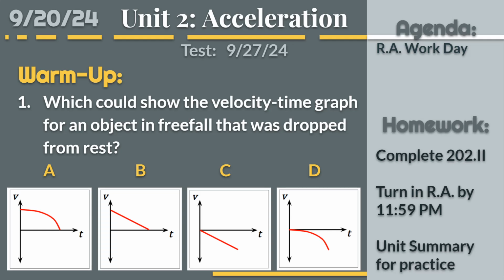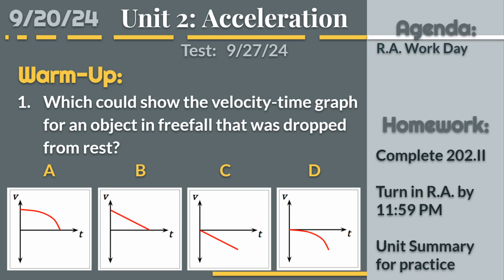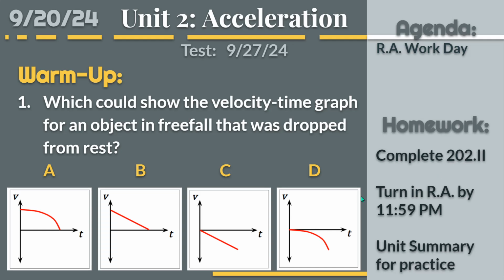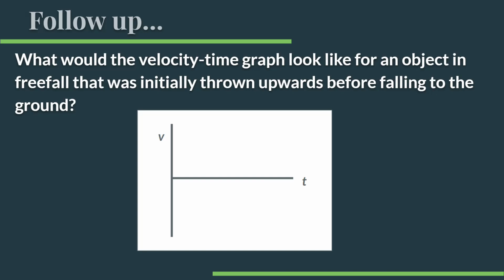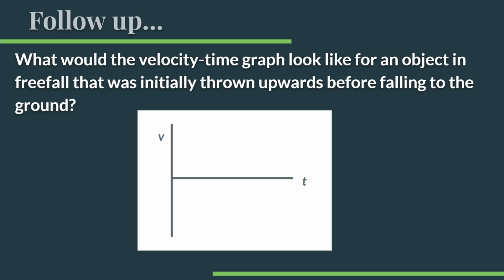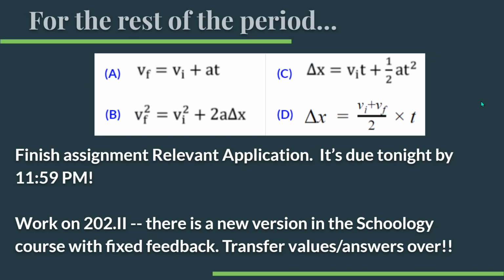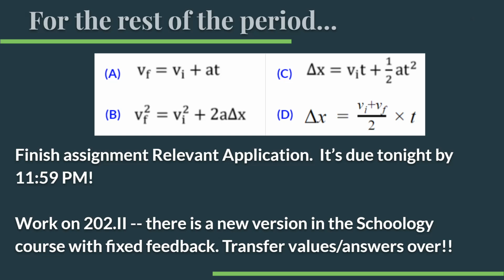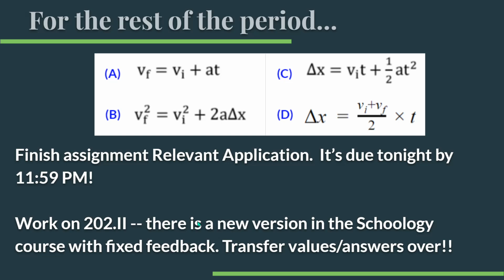24/09/20 - Warm-up and Work Day